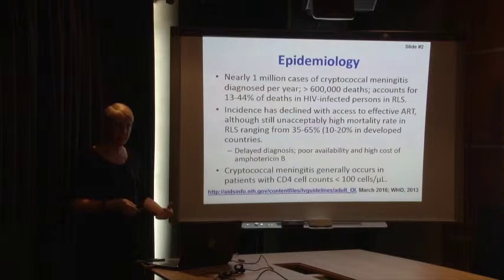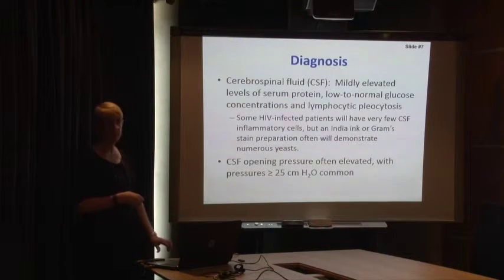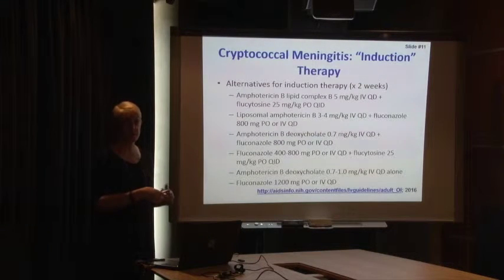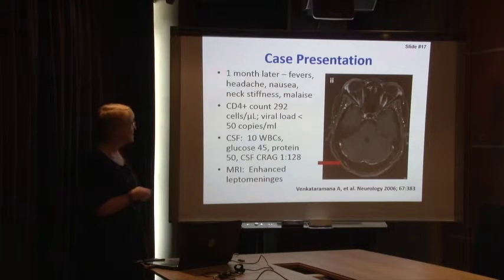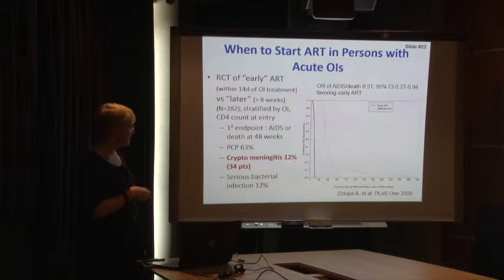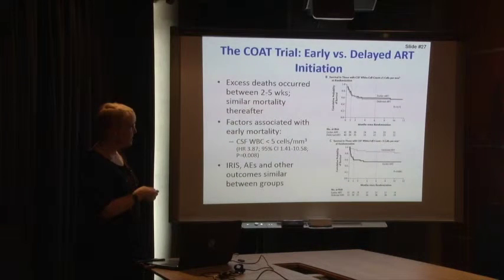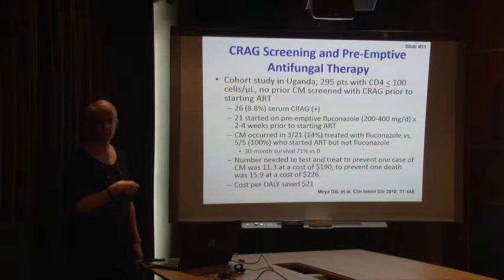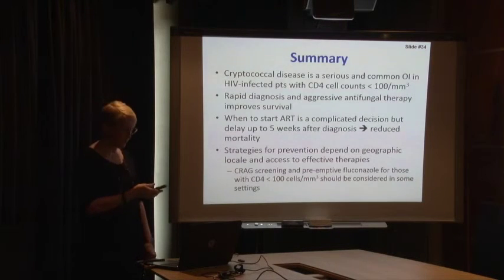07 Update on Cryptococcal Meningitis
Update on Cryptococcal Meningitis by Prof Constance Benson